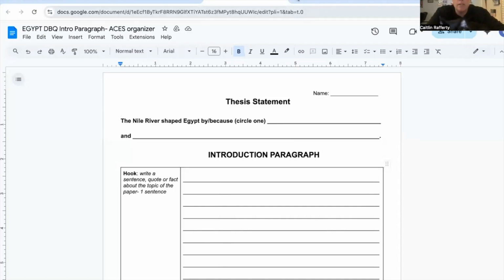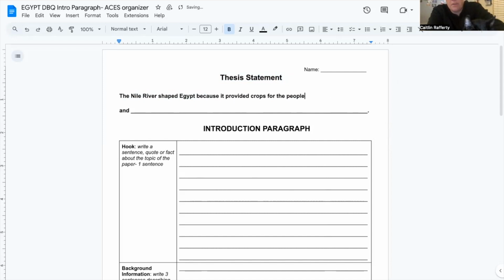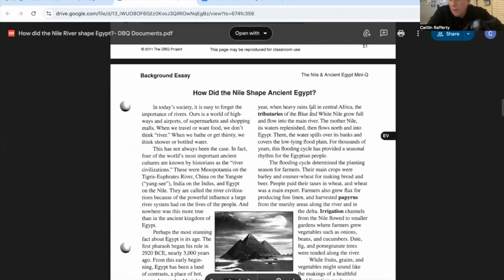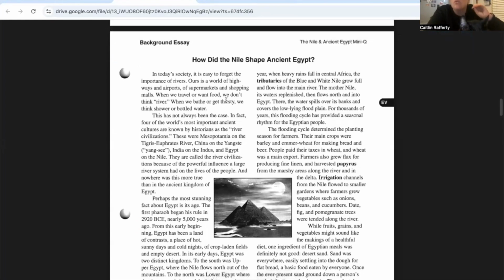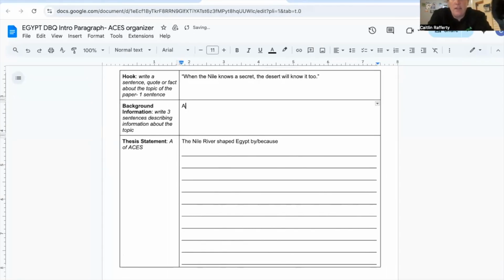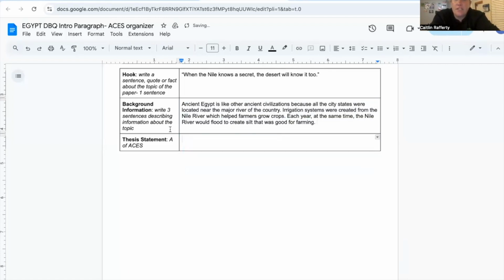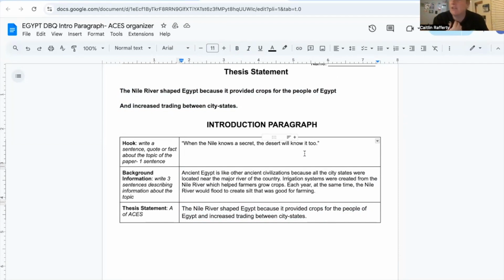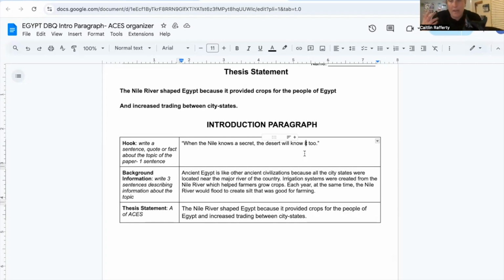Ancient Egypt DBQ Introduction